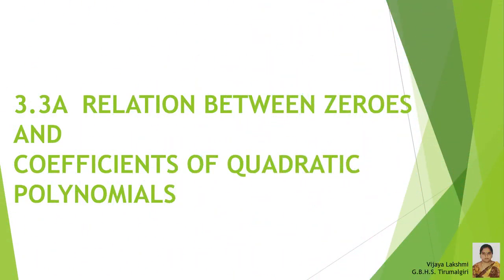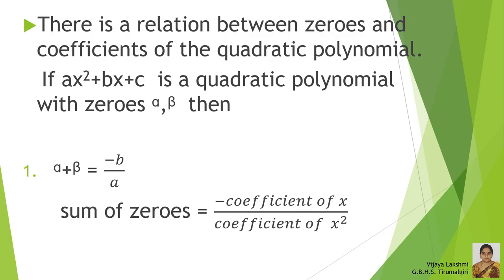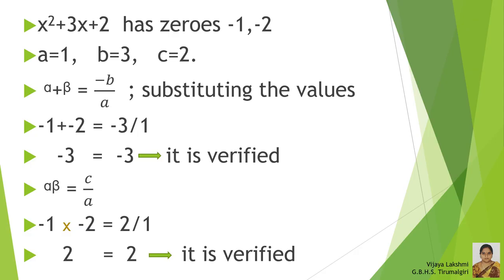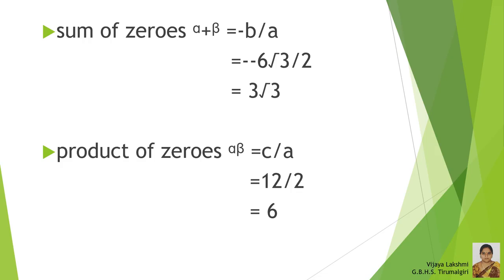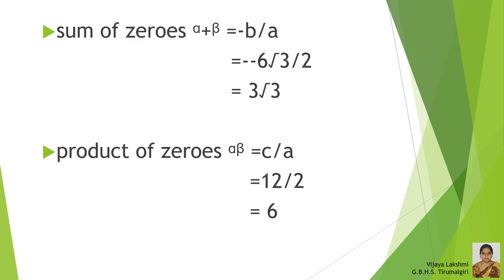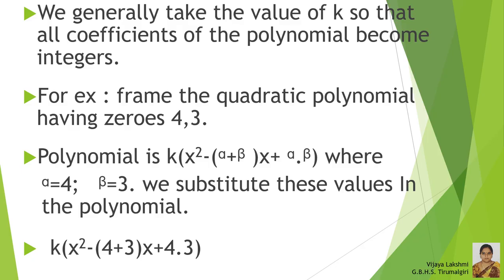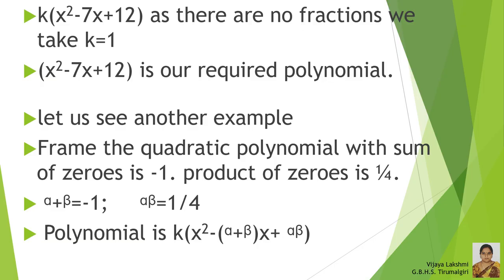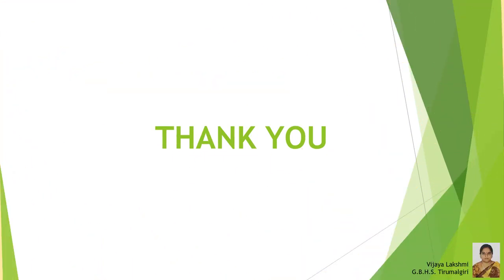3.3.a Relationship between Zero’s and co-coefficients (Quadratic)